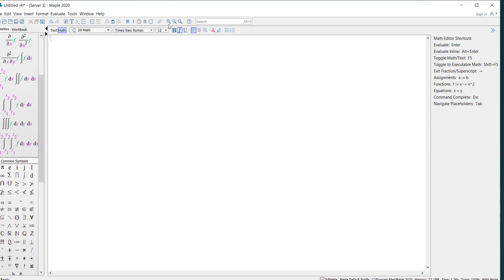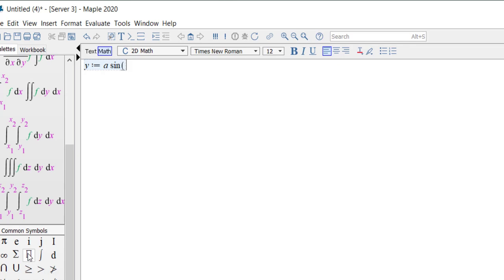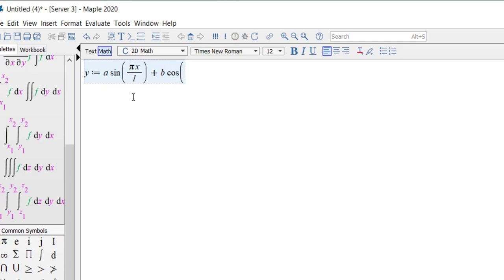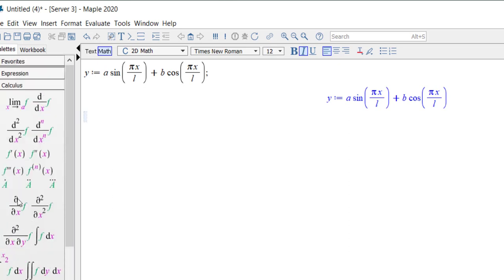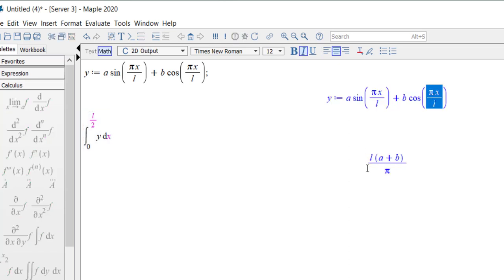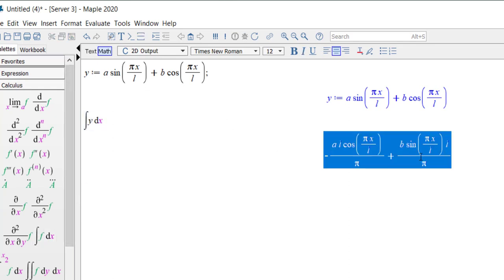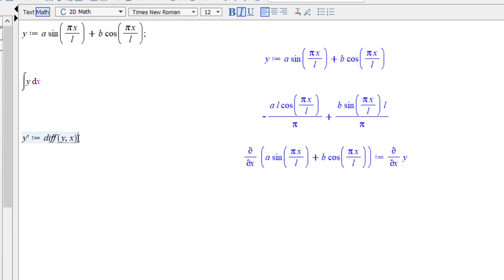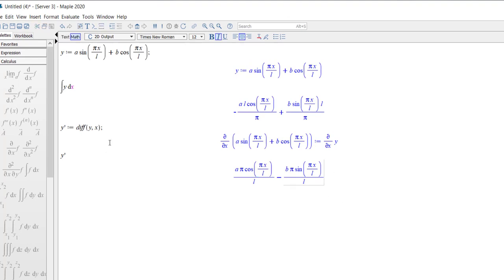Some basics of Maple| Integration| Differentiation| Solving two equations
HEre I have discussed how to Integrate an equation,
differentiation & Solving 2 equations